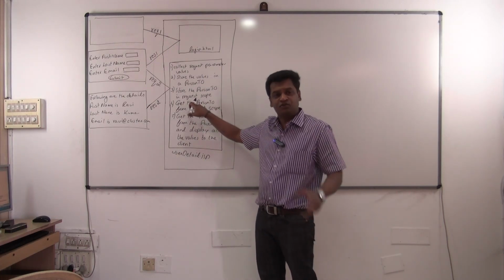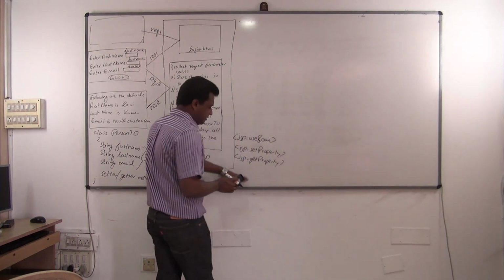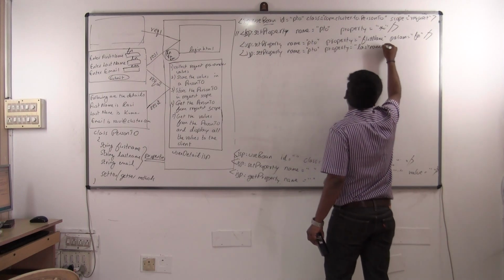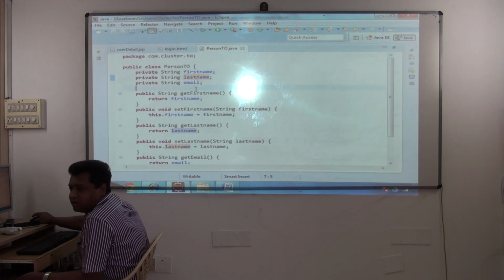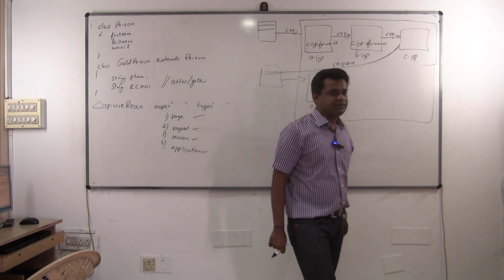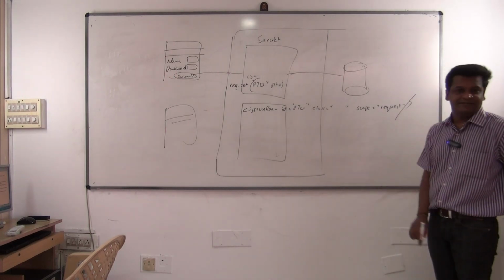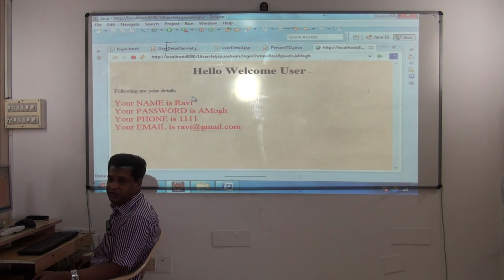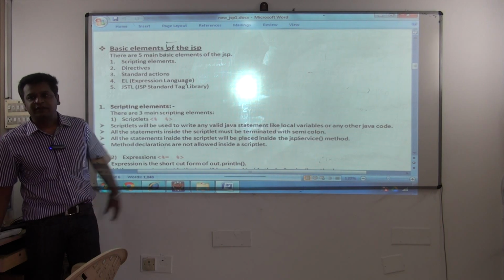24 - Standard actions-useBean, setProperty, getProperty